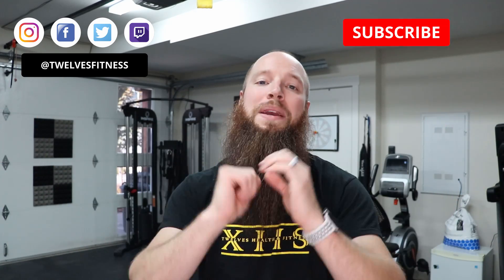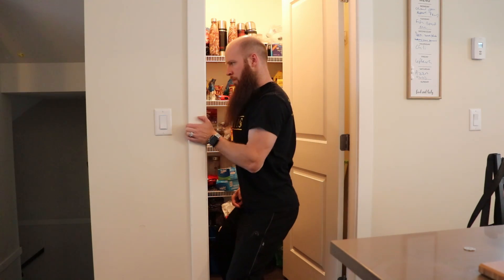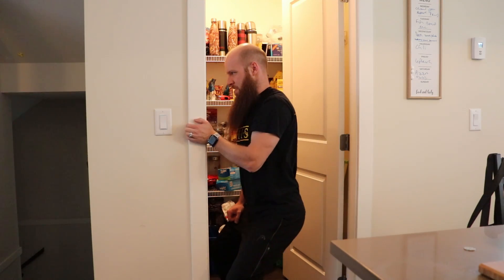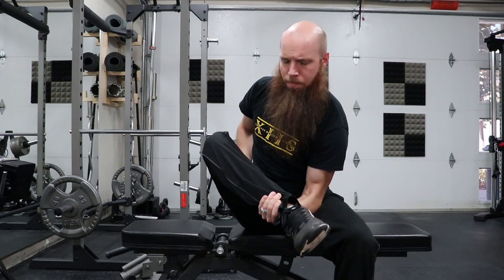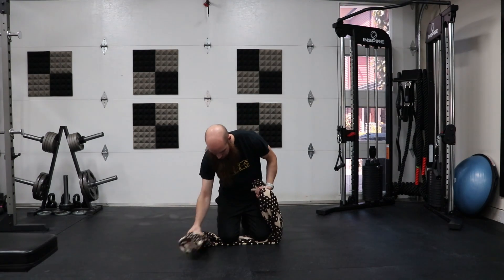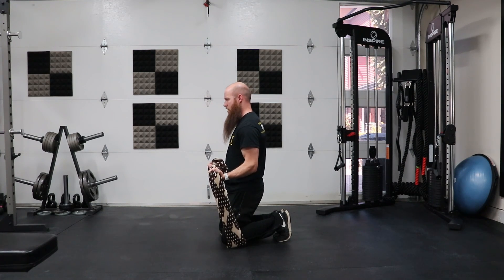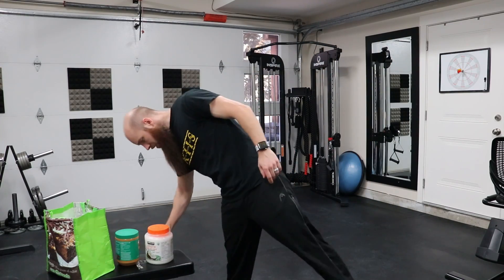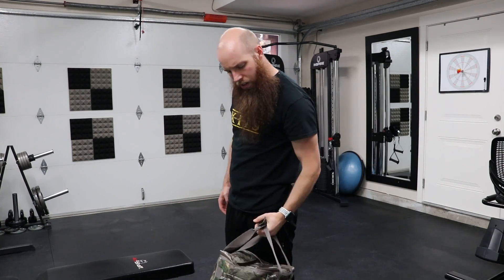Body Weight Only - Jack Your Biceps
What up World! Its Trent from Twelves Health & Fitness! Certified Personal Trainer and welcome back to my channel! lets take a look at some body weight exercises and today's video we are jacking up our Biceps. in this series i make sure that all the exercise are body weight only and if we need any equipment i make sure it can be completed with any house hold items. so it doesn't matter if you have a full home gym or just an empty space in your living room you will be able to incorporate these exercises into your next workout routine!

Follow me and keep up to date on Social Media!